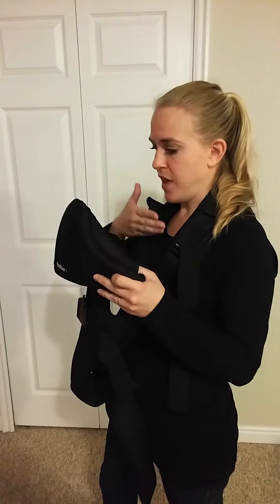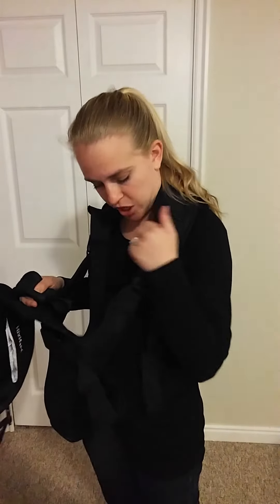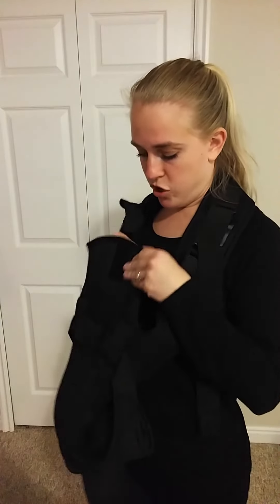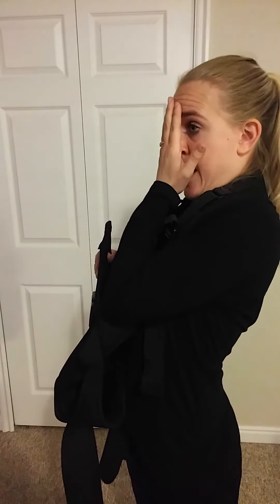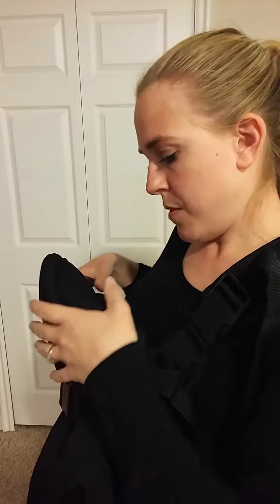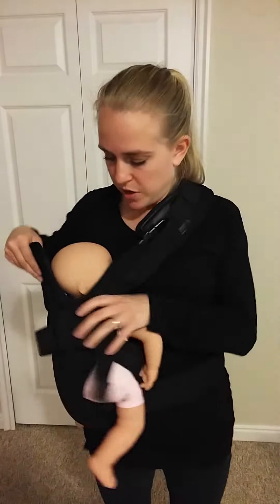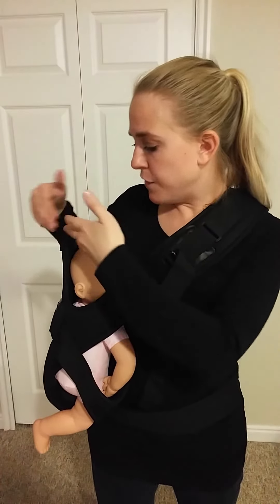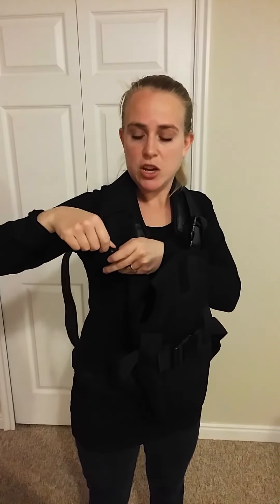MixMart Baby Carrier: 6 Position, for Newborns, Infants or Toddlers, Detachable Head cushion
To View or Purchase Product

This is a really nice and sturdy baby carrier. I have tried others that were difficult to get your child in and out of, they are soft and not super sturdy and I don’t trust the clips to hold- this has NONE of those problems. This is supportive and can even hold my almost-two-year-old. I only wish that I had had this sooner. This is going to be awesome for my next newborn!

Product Description:
• Material: soft polyester fabric with organic cotton inside and a breathable mesh on the outside in many places. There is also PE board on the back that gives support, keeps the shape and makes it sturdy
• Machine Washable- an important quality for any baby product. Your child will spit up on this, am I right? Easy and washable.
• For infants and toddlers 8-29 lbs. It says that it is recommended for 3-16 months- the weight and height of your child will ultimately determine how old they can remain in this.
• Comes with a detachable head cushion- which cradles the head of your newborn or young baby that needs head and neck support.
• 6 carrying positions are listed in the manual. A lot of them are very similar….basically you can wear this on your front/chest or side. You can use both straps to go over both shoulders or you can do one strap across your shoulder (either side) and in this position you can wear front or more on your hip. Your baby can face you or face out in nearly any position. You can arrange this to angle your baby for nursing while in this- which is pretty cool and convenient. Switching sides is easy as well for breastfeeding.
• Clips are large and secure and I’m not concerned about breaking or slipping
• Straps are easily adjusted- both tightening and loosening. It makes it easy to switch and adjust for different parents. (My husband and I wear this very differently when it comes to tightness.)
• Very adjustable and versatile and it’s easy and fast